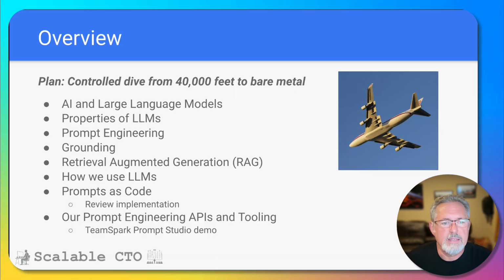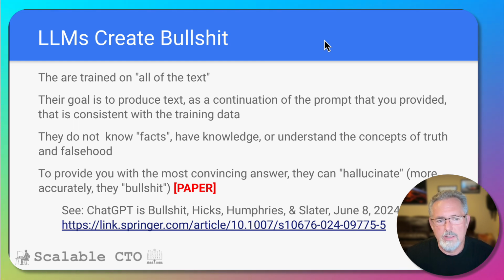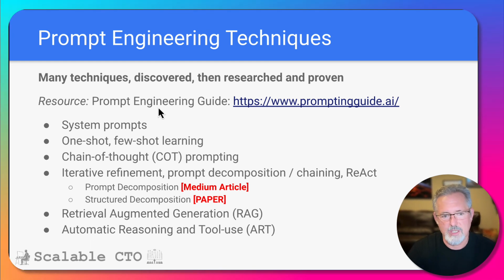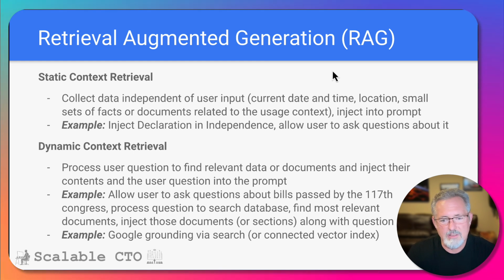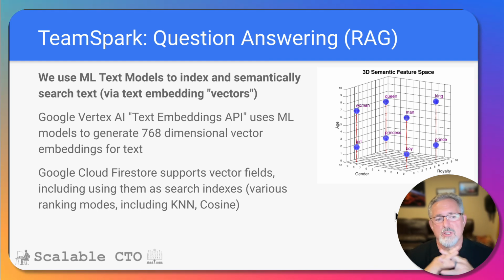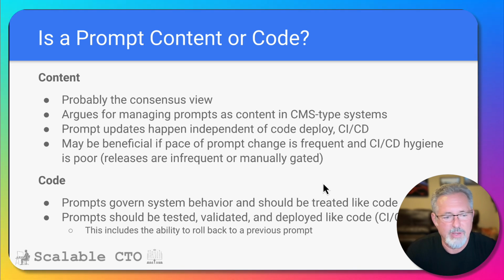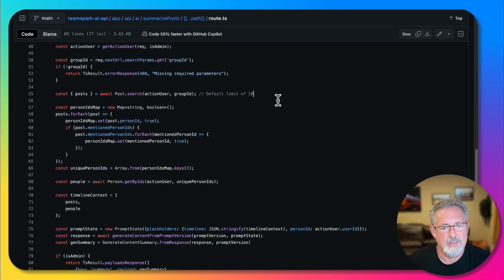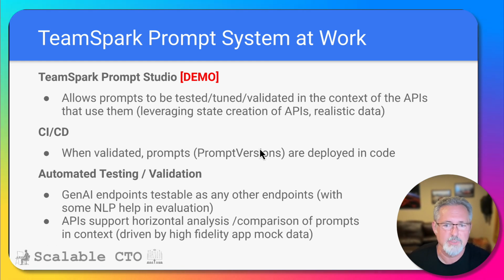Scalable CTO - AI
Scalable CTO podcast with Bob Dickinson.  Covering AI, including overview of AI/ML and LLMs, properties of LLMs, prompt engineering, grounding, retrieval augmented generation (RAG), prompts as code, and our prompt engineering and tooling, include prompt registry and custom prompt studio, and prompt CI/CD.  Usage of Google Vertex AI, including Gemini models, image-to-text models, prediction/embeddings services, and vector indexes in Cloud Firestore.  API demos and source code review.

Resources referenced:

ChatGPT is Bullshit, Hicks, Humphries, & Slater, June 8, 2024

Let Me Speak Freely? A Study on the Impact of Format Restrictions on Performance of Large Language Models

00:00 - Intro
00:45 - AI overview
04:07 - GenAI hype cycle
06:56 - LLMs
16:44 - Prompt engineering
27:15 - Grounding and RAG
32:05 - How we use LLMs
37:38 - Question answering with embeddings
43:49 - Summarization
47:50 - Prompts as Code
53:23 - Our AI APIs and tooling